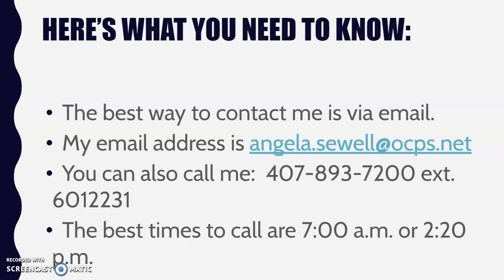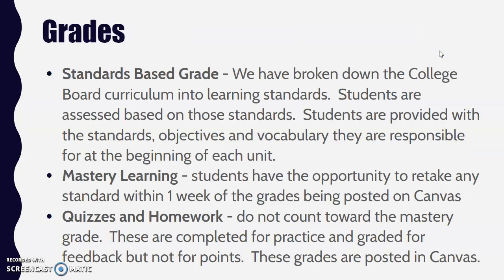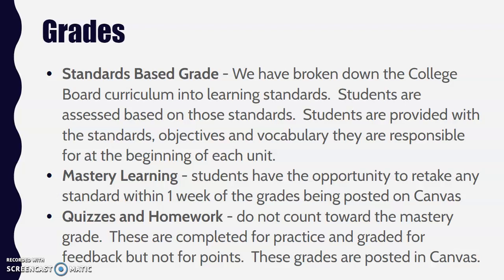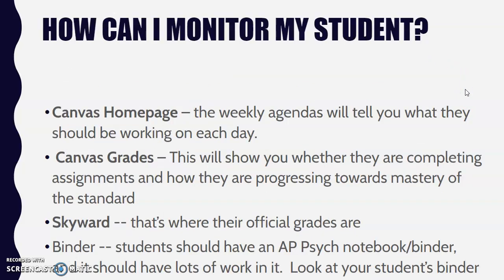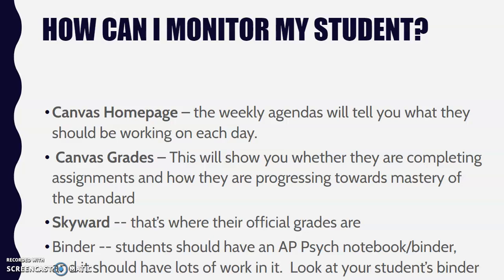AP Psych Open House Video